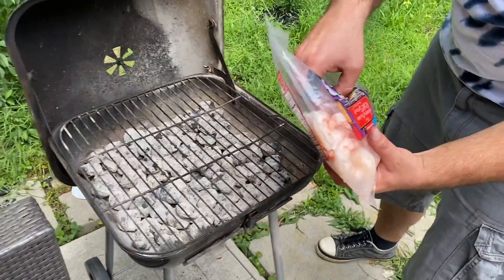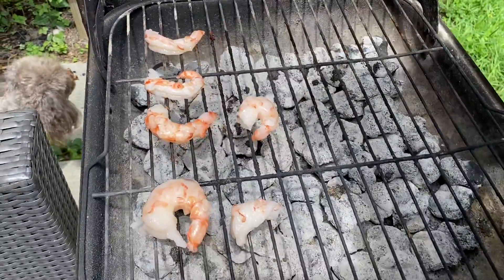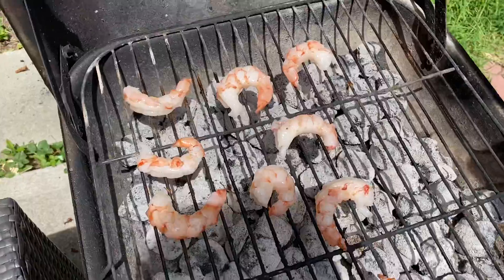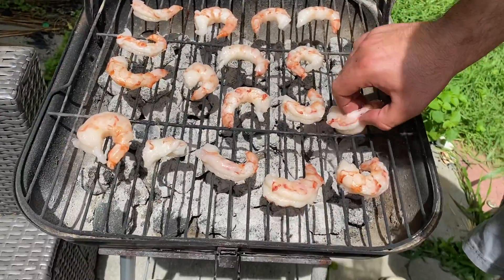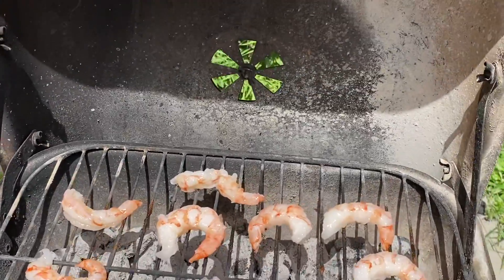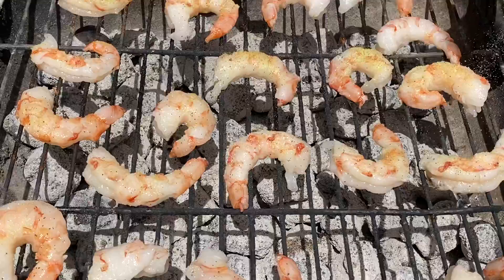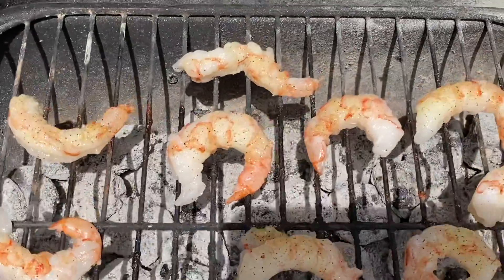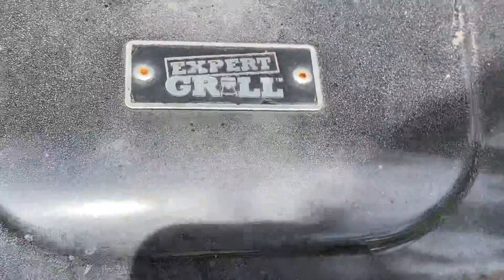HUGE SHRIMP GRILLING & SEASONING HOW TO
DELICIOUS HUGE SHRIMP GRILLING & SEASONING HOW TO